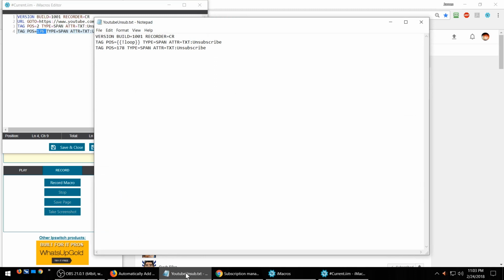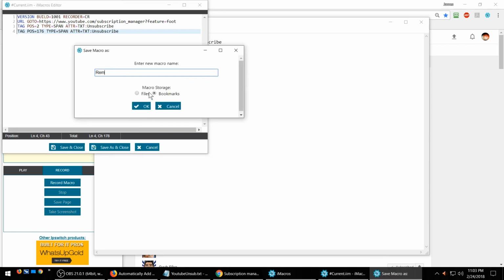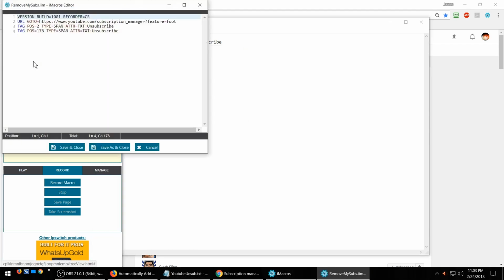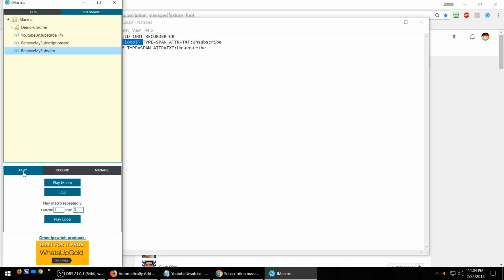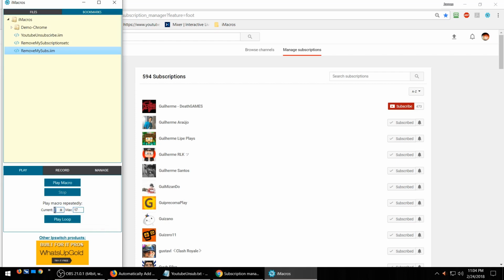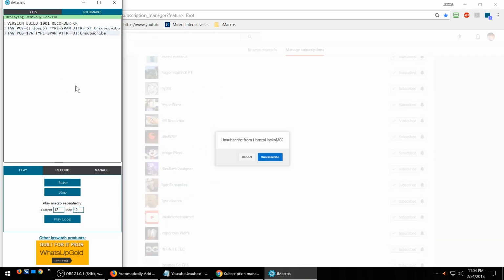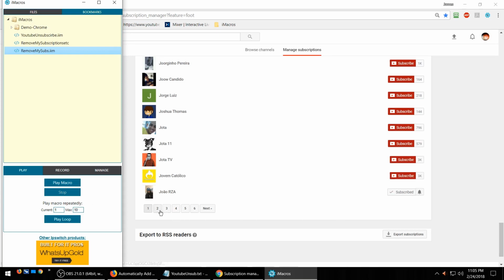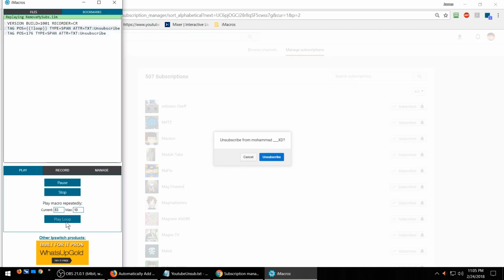How to Unsubscribe From Multiple Youtube Channels at Once on PC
This is a tutorial about how to unsubscribe multiple youtube channels without tediously clicking the Unsubscribe button over and over and over...

Links:
iMacros for Google Chrome :